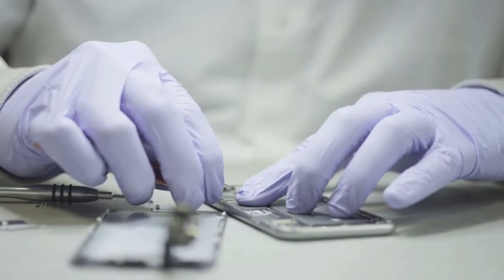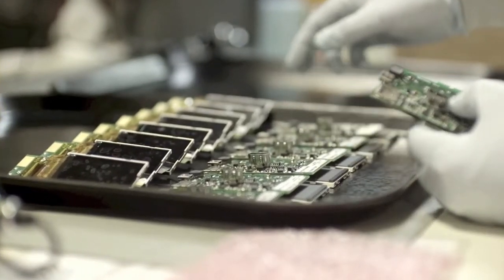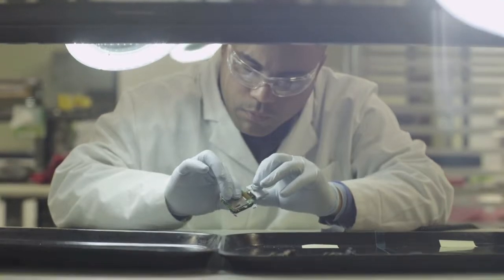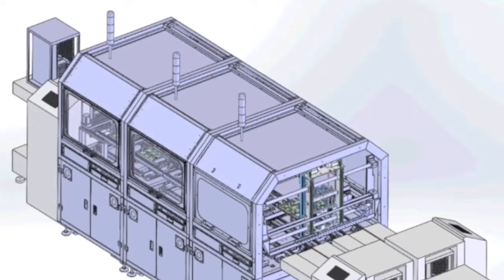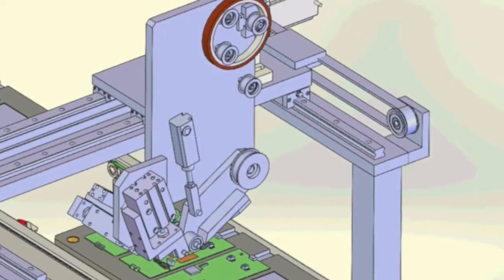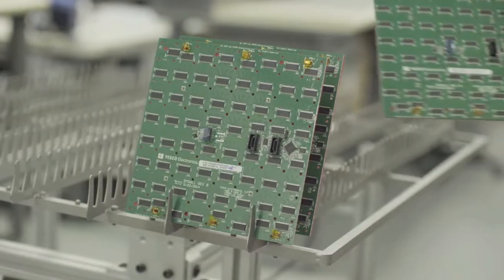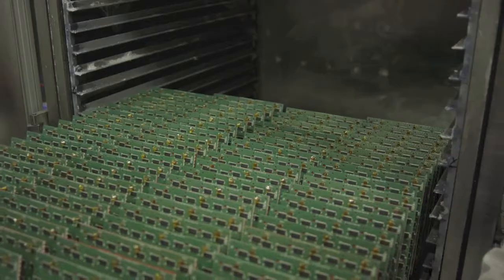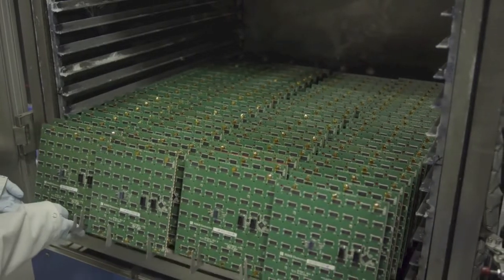Parylene Coatings for Waterproofing Electronics, Phones, Devices, Computers and Laptops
- HZO waterproofs electronics from the inside out. The company has developed a patented process that is easily integrates and scales to meet manufacturing volume demands. This video outlines our patented three step process that is changing the way people think of waterproof devices. The commercials, ads, and TV spots feature it everywhere– the happy, smiling phone or tablet owner using their precious (and expensive) device in the pool, at the beach, or while relaxing in the tub. There is just one problem with this message – these devices aren’t waterproof! So forget the happiness, we want to see the commercials that show the aftermath of using one of those tablets at the pool or around the beach. We want to see the ad featuring the device owner frantically shaking the water out of their new iPad Mini after it is dropped into a swimming pool